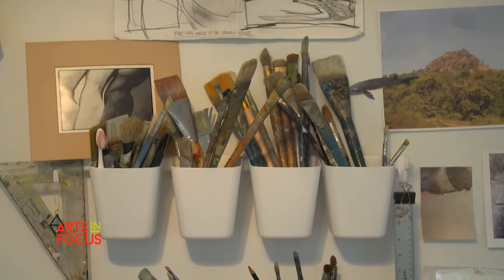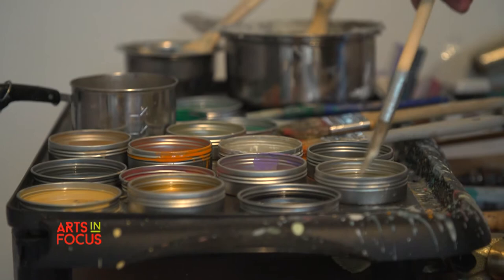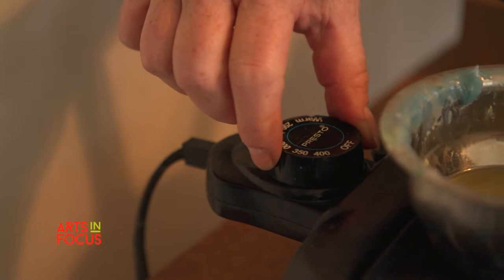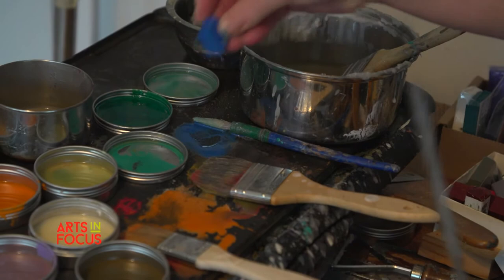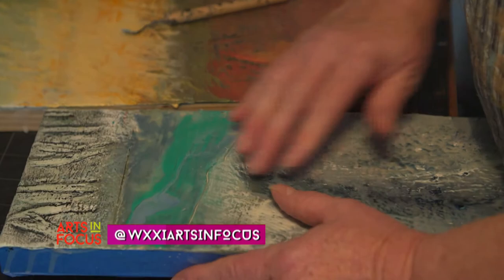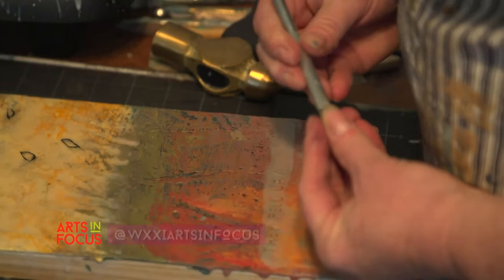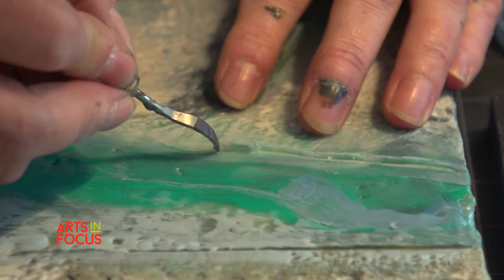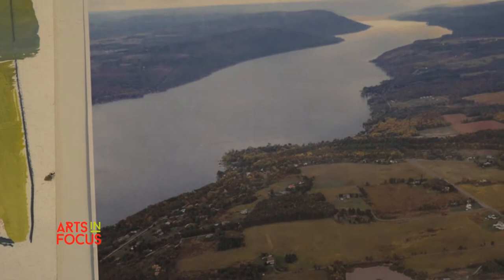WXXI Arts InFocus - Connie Ehindero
Local artist, Connie Ehindero, has been painting for years, but when she discovered encaustic she really fell in love. Painting with wax adds depth and texture. Just take a look at how Connie interacts with the surface of her artwork. Aired 12/22/17.